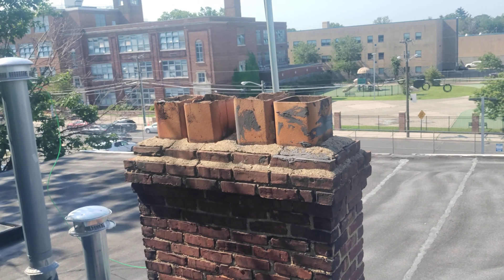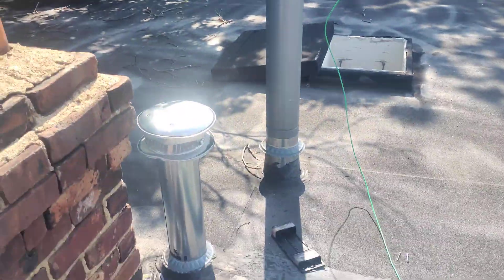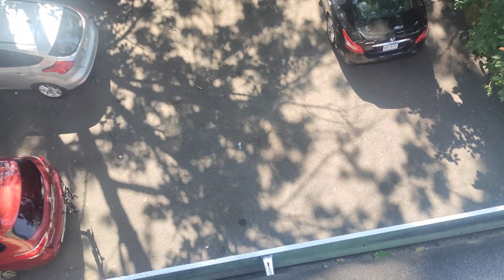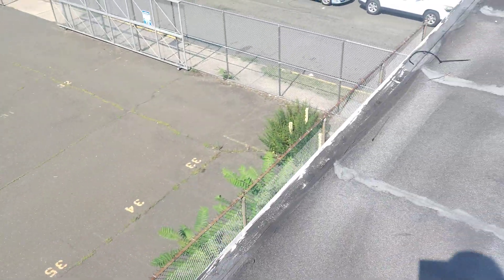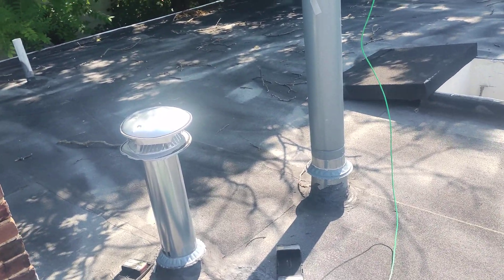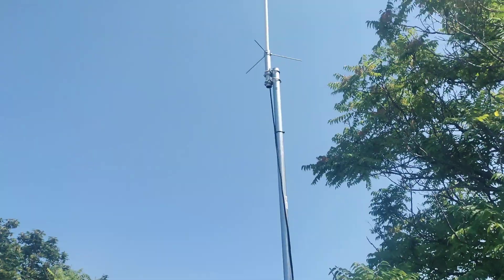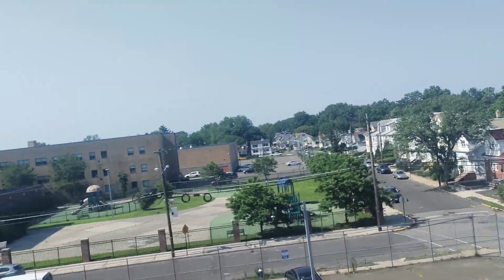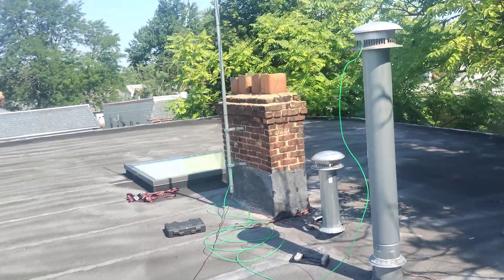Mounting my tram 1477 VHF/UHF antenna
Hey all this is Chris KD2TFJ hey this is my first mounting antenna job, I show how to get your antenna up and running